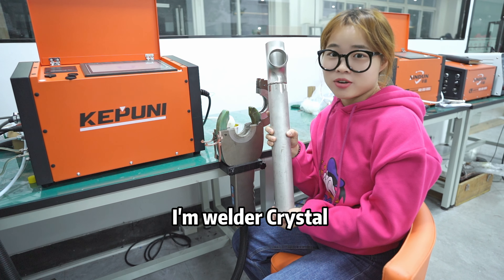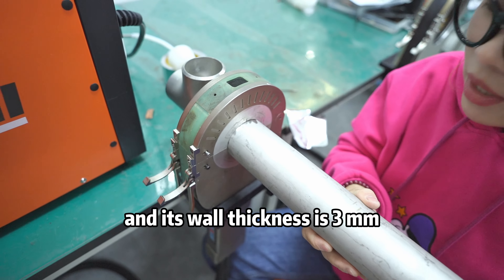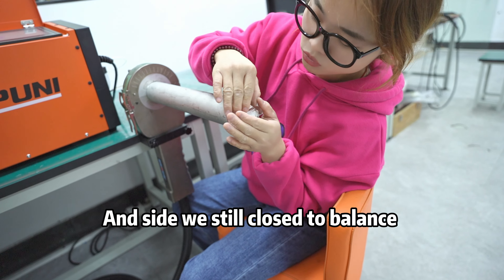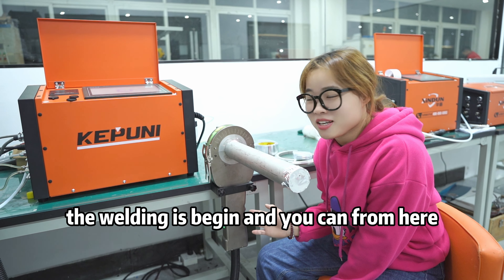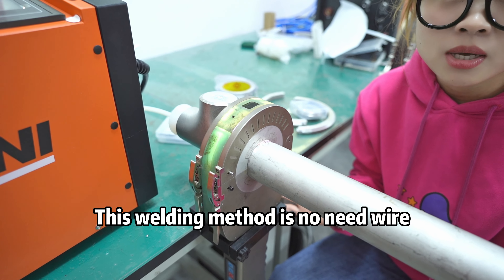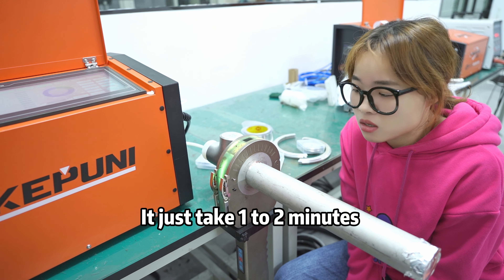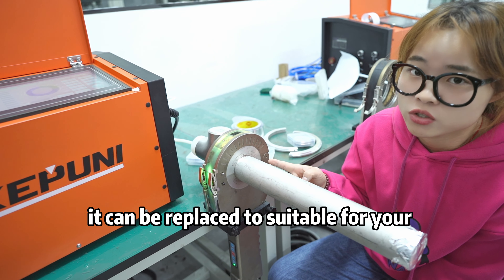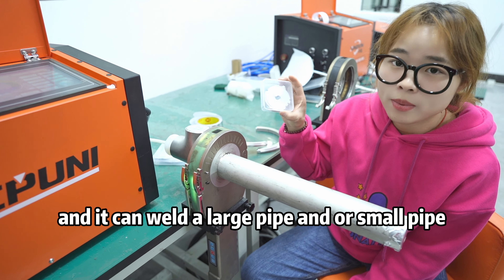KEPUNI ORBITAL WELDING MACHINE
KEPUNI orbital welding machine orbital welding tig #316
1.10-inch color screen, reasonable graphic design, and ergonomic operation habits;
2. Siemens PLC control system ensures that the welding process parameters run quickly, accurately and reliably. The later maintenance cost is low.
3. Dual cooling system greatly improves the temporary load rate of the welding gun.
4. Accumulated welding data for many years, summarized big data and called directly.
5. Real-time welding monitoring, simple and direct.
6. Light weight makes working at heights more efficient and safer.
7. The exclusive patented technology of welding gun design ensures welding quality.
8. It has one-click printing and automatic printing functions, and a built-in micro maintenance-free printer.
9. The core components are imported from Germany to ensure the stability of the equipment.
Product advantages
1. The working continuity rate is high, the inner wall of the welding head is water-cooled, and it does not generate heat when working for a long time;
2. Quick replacement without any obstacles, the welding head clamp is a flexible self-centering clamp;
3. Light and durable, the welding head is made of imported insulation materials and aluminum alloy.
4. Easy and efficient operation, equipped with 5 function shortcut buttons;

Shanghai Xinton Automation Technology Co., Ltd.
Shanghai Chuanli Industrial Co., Ltd.
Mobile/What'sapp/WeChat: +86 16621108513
Address: No. 688, Jiaqian Road, Jiading District, Shanghai